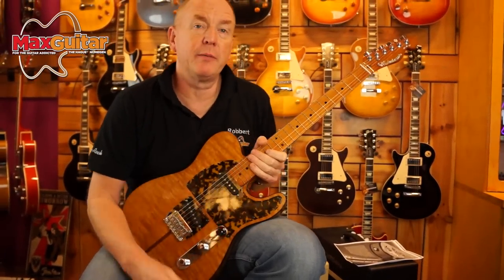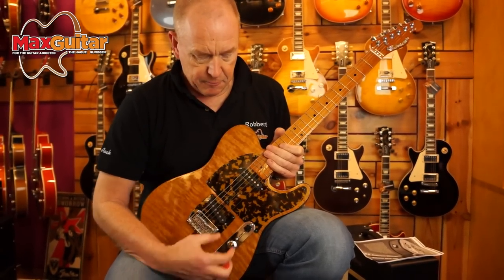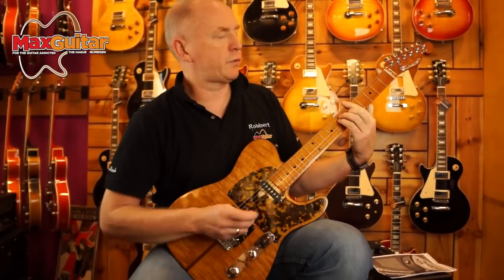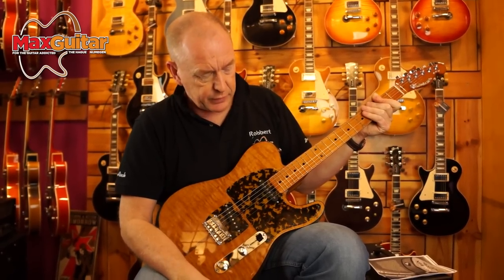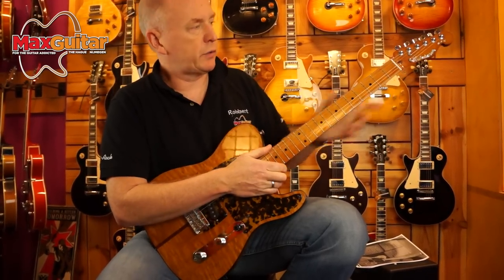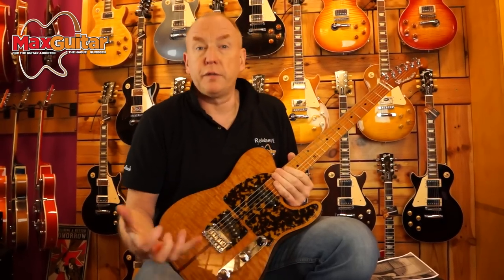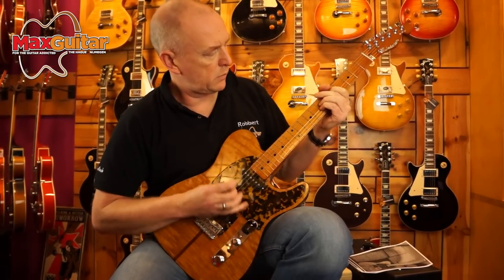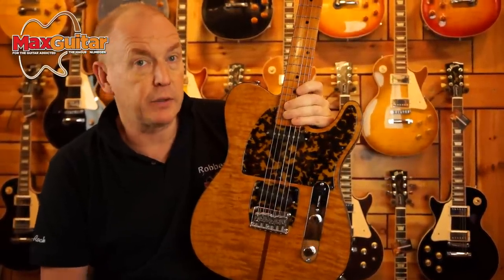Max Guitar - Anderson Mad Cat Prince Guitar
We received the prototype model and It's an even better guitar than the previous model. We expect delivery of the production models in November. The differences with the previous model: Nicer pick guard material. Better pickups (rounder fuller sound) Bindings are dark brown Neck radius is 9,5 (more accessible) Vintage Correct Re-issue of the original 1970's H.S. Anderson / Hohner Mad Cats, Handmade in Japan, Walnut / Ash / Maple body construction, All maple neck, 21 frets, C-shape, 42,8mm nut width, 240R (9,4") Radius, 2mm (0,0787") x 1mm (0,0394") vintage frets 2 string retainers, Gotoh GTC102 Hardtail Bridge, Callaham USA vintage bent-steel saddles (also included are extra Gotoh modern type saddles), 10,5mm string spacing, Gotoh SG360 Machine Heads, 1:14 gear ratio, Bill Lawrence USA S1 & S3 pickups, 1 volume control, 1 tone control, 3-way switch, Polyurethane lacquer, custom made for Moridaira, Unique headstock shape, Pearloid H.S. Anderson logo, Stamped serial nr on back of headstock, Leopard pickguards and black body binding, SKB-66 case with full-length neck support- Left-handed available at an extra charge, but with black headstock logo, exclusive model for Europe, only available at Max Guitar.